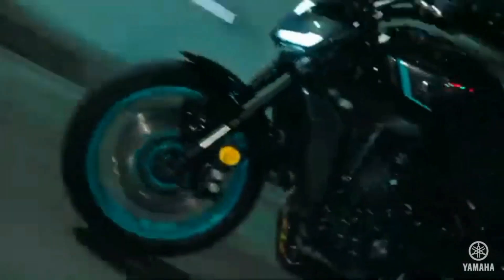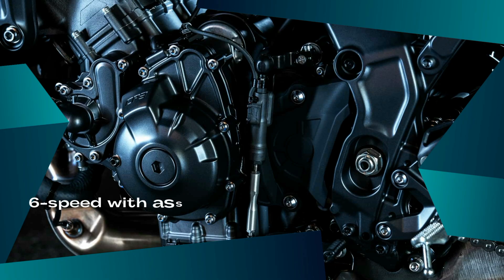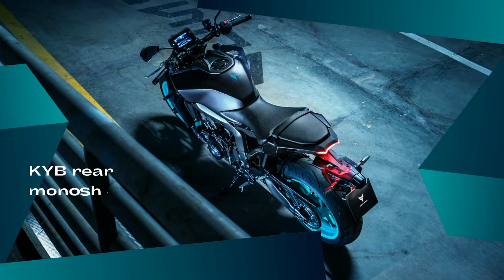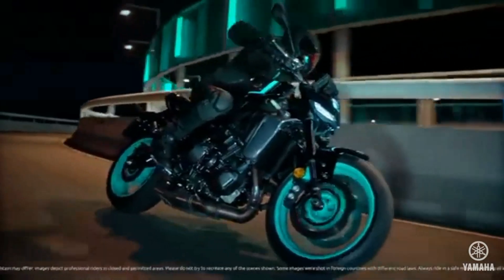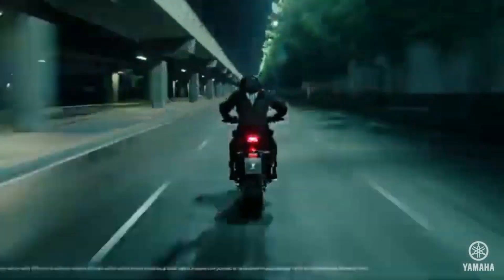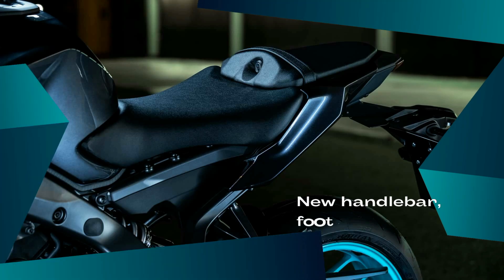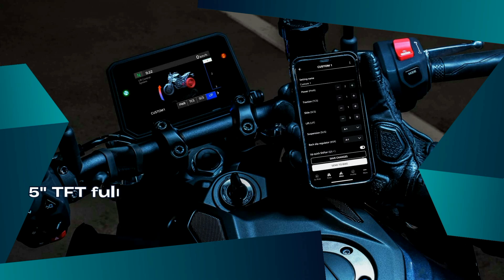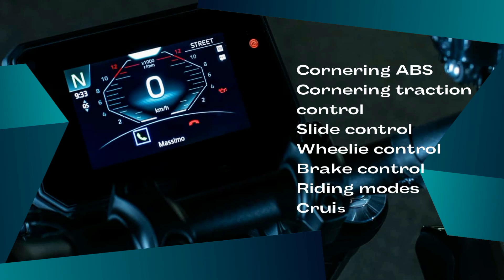2024 Yamaha MT-09: Price, Colors, Specs, Features, Availability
For 2024, the Yamaha MT-09 kick-starts another Hyper Naked revolution, promising an even more thrilling riding experience, thanks to the latest technological advancements.